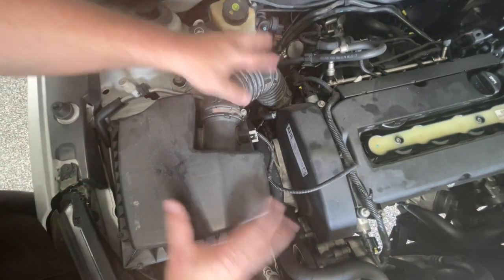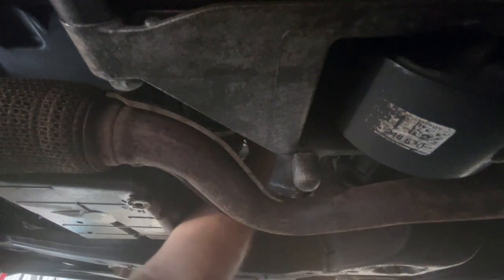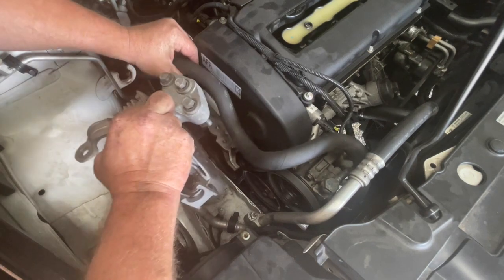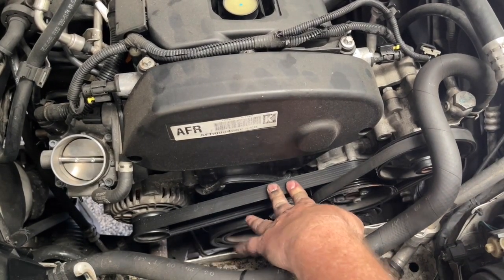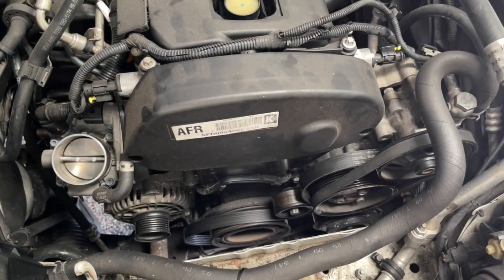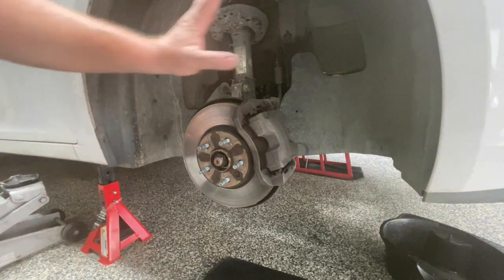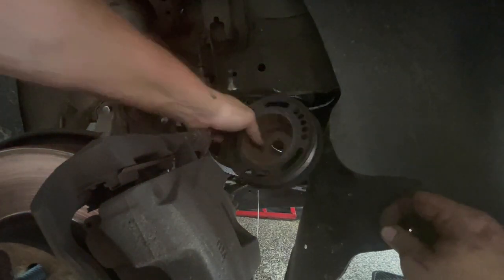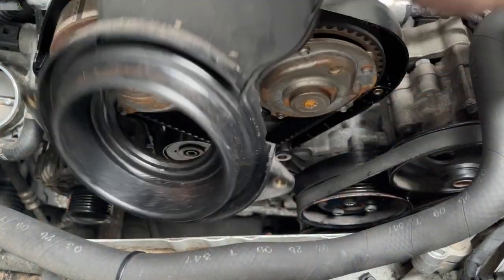Cruze Head Gasket Replacement STEP by STEP process (Part 2 of 16) Full Details for 1.8 F18D4 Engine